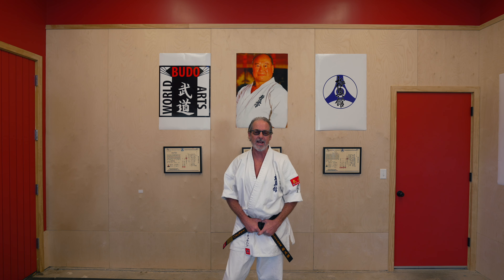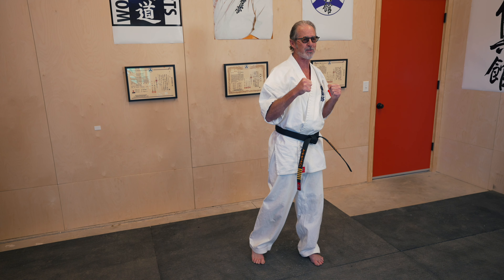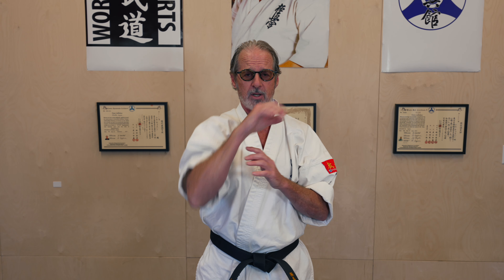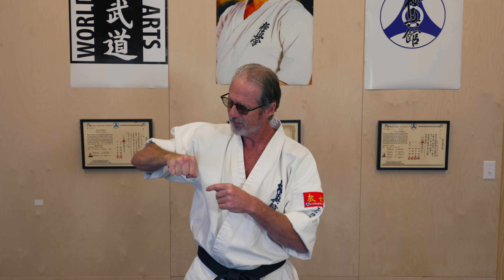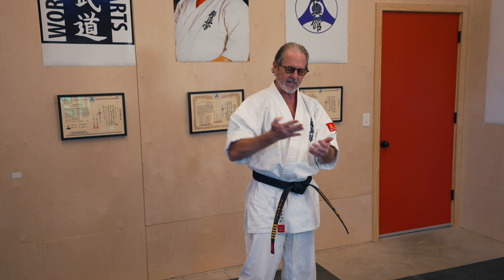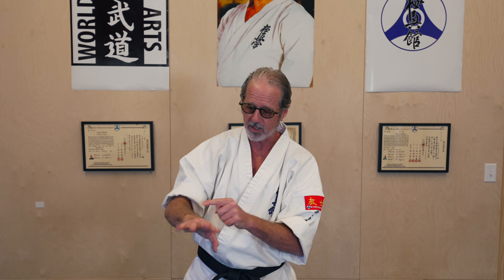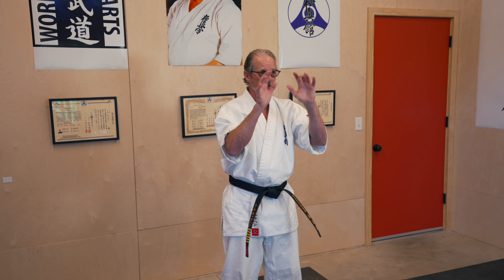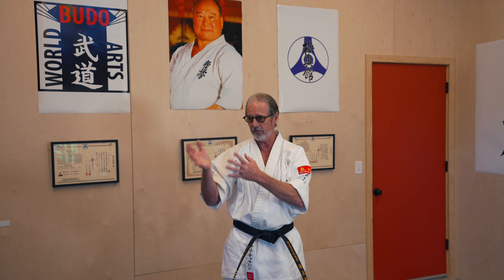🇺🇸 Striking surfaces from elbow to hands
It’s not always a good idea to use your fore-fist to strike.  Other safer and more effective options